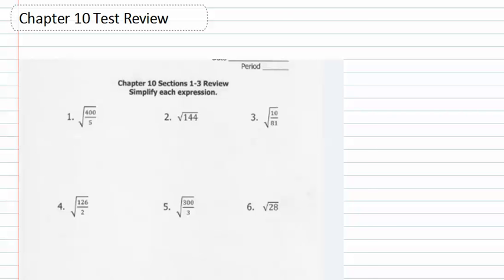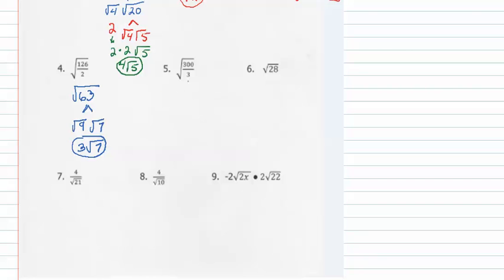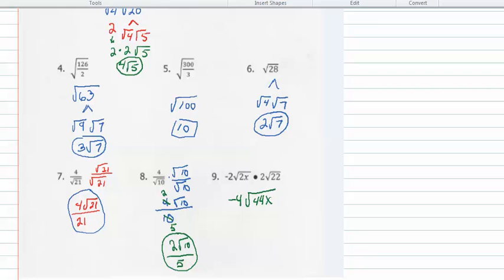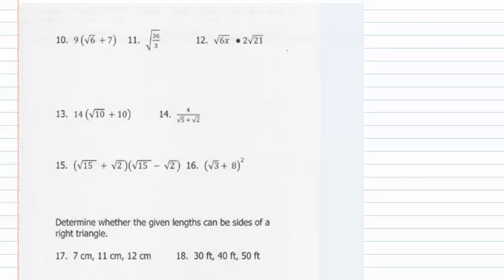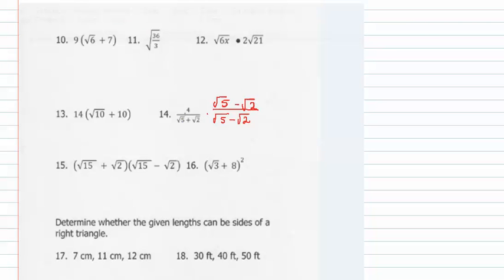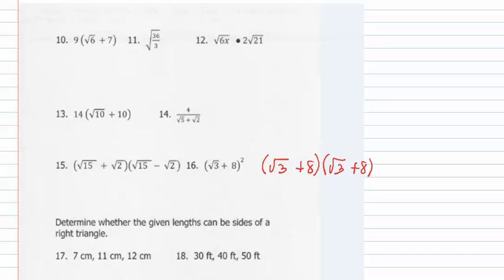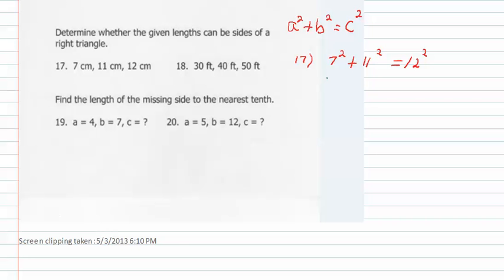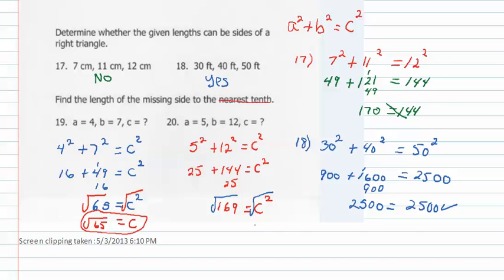Chapter 10 Test Review